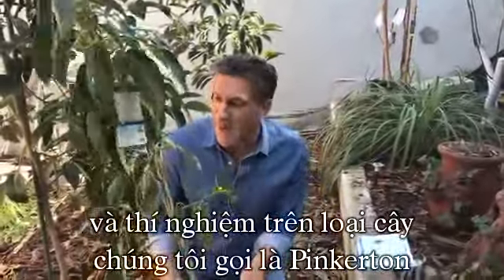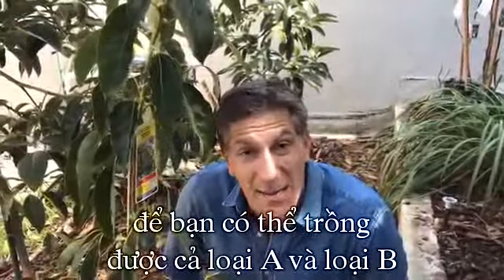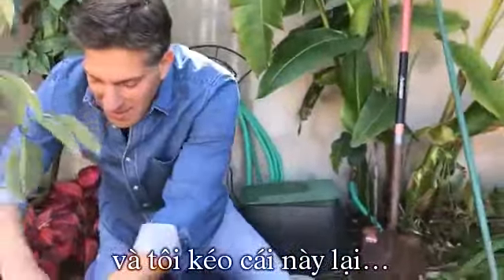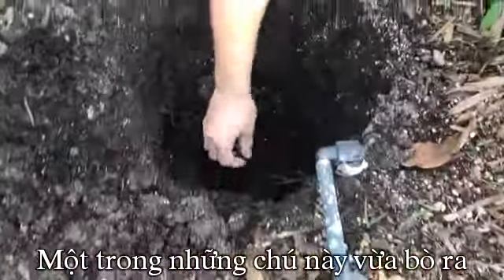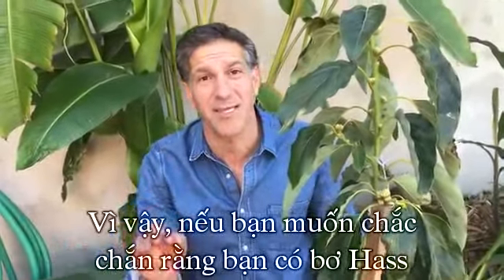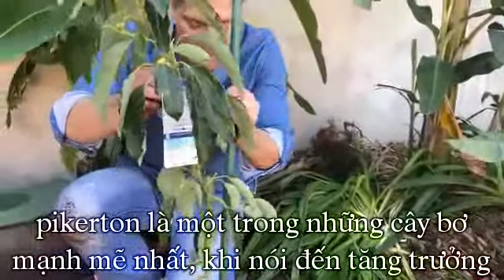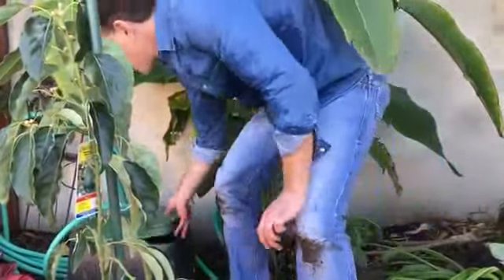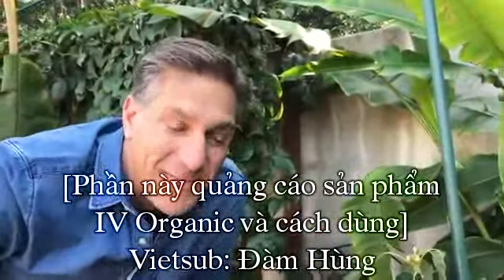Pinkerton Avocado growing technique (Vietsub)